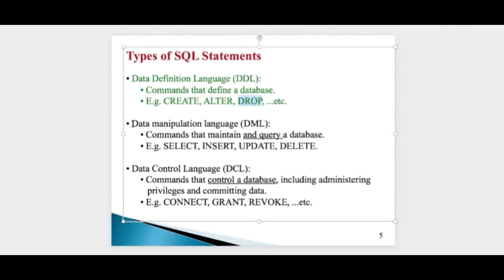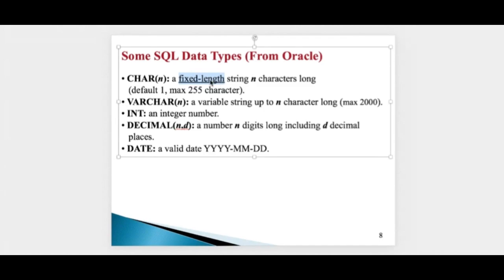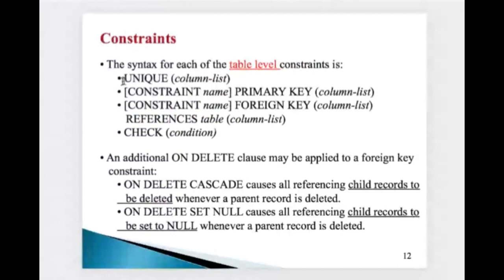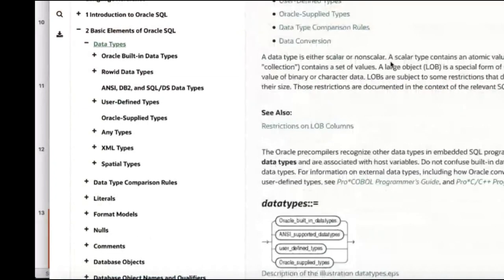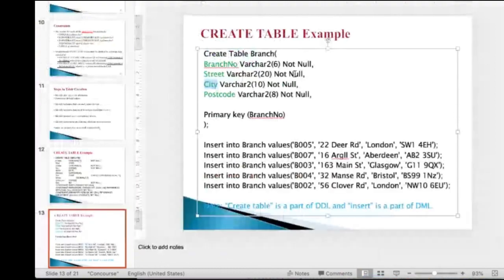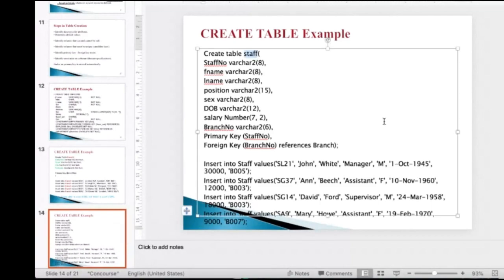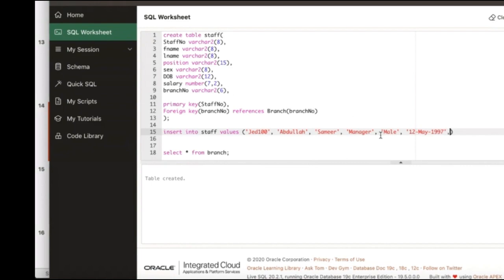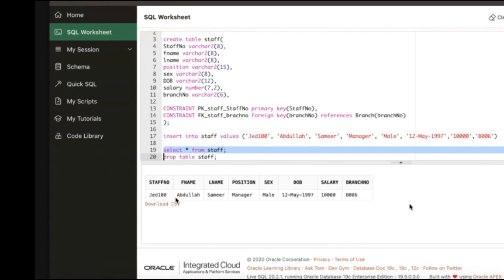Structured Query Language - Part-3 | Introduction to Database Management Systems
Lecture: SQL: Structured Query Language - Part-2
Course: Introduction to Database Management Systems
by by Prof. Dr. Farrukh Nadeem

YouTube video SQL
What is SQL? (Structured Query Language)
What is SQL and why it is used?
What is SQL example?
 How to Write Basic SQL Statements
Learn basic SQL
What type of language is SQL?
What are the 5 types of SQL?
How to write SQL code?
How to Create a SQL Statement
Which software is used for SQL?
What Is SQL, and How Is It Used?
What are the three 3 major categories of SQL?
How do I start SQL coding?
How to learn SQL (Fast and Free)
How can I learn SQL?
What is primary key in SQL?
Where do I write SQL commands?
How do I show a table in SQL?
How to SELECT a column in SQL?
How do I SELECT two columns in SQL?
Selecting multiple columns in SQL
How do I SELECT rows in SQL?
What are the 3 types of SELECT query?
SELECT query in SQL
 Using SQL to Select Records from Multiple Tables